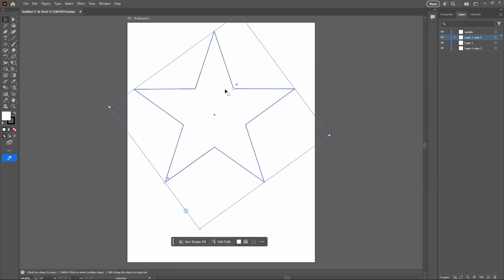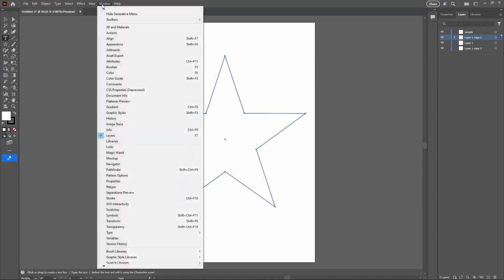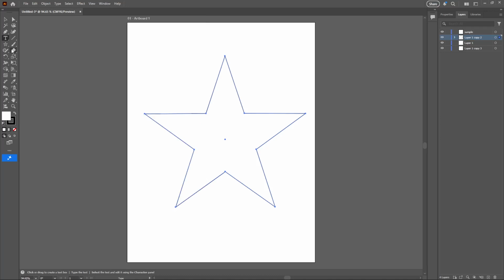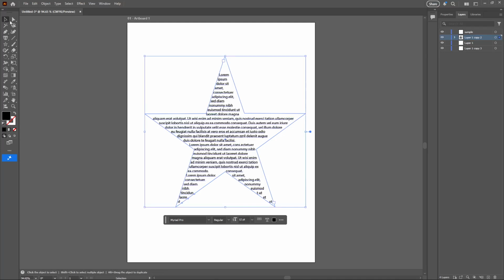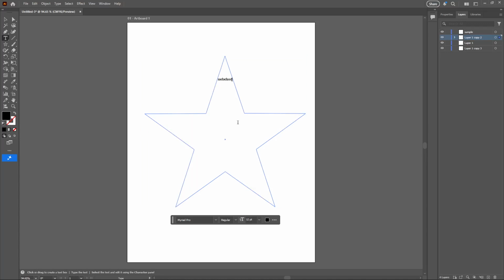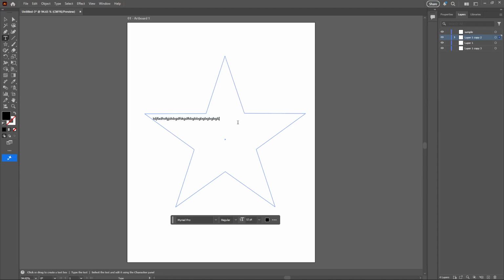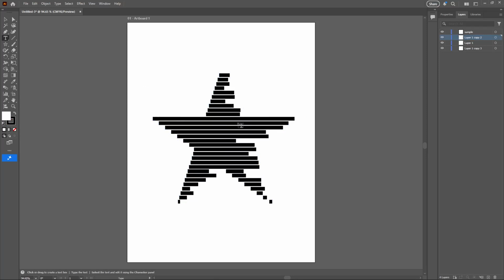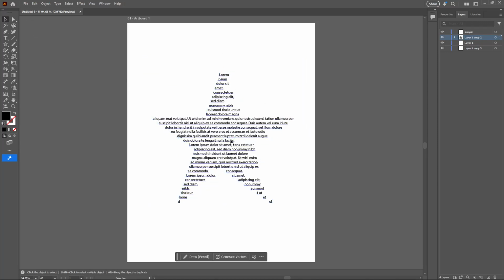How to Type Inside a Shape in Adobe Illustrator [2026 Full Guide]